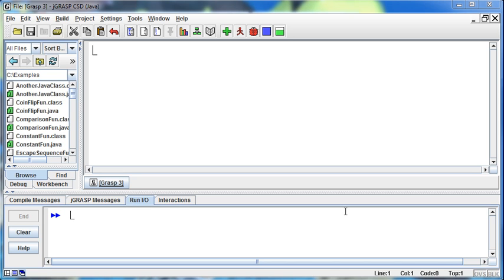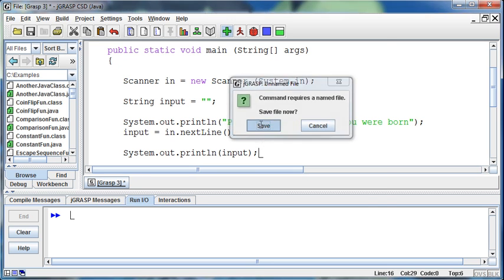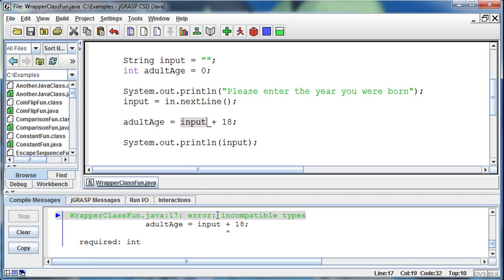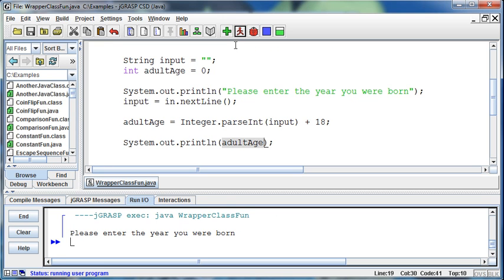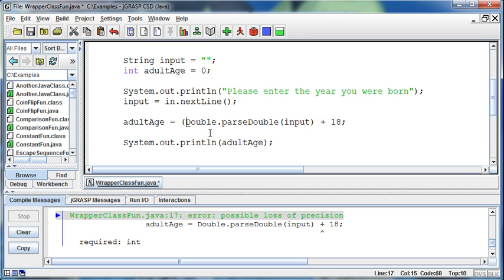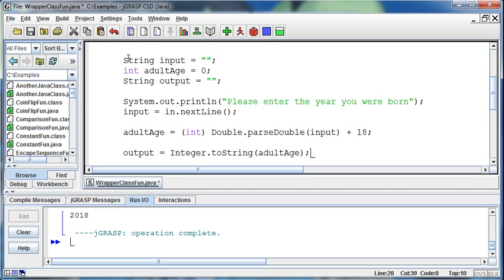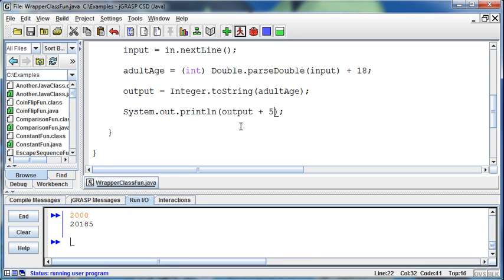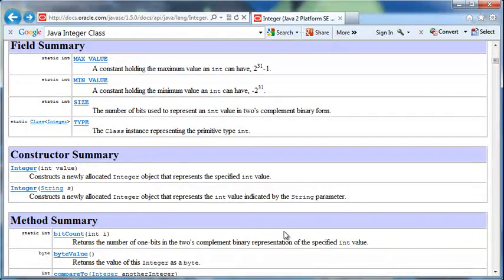037 - Wrapper Classes